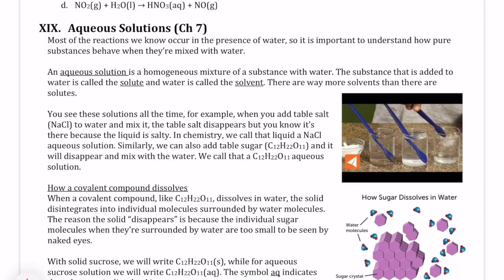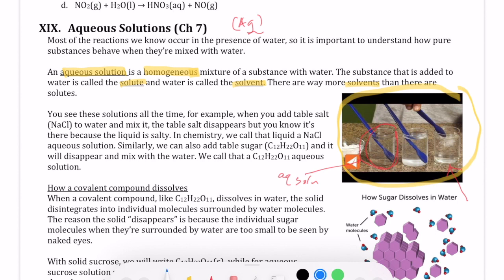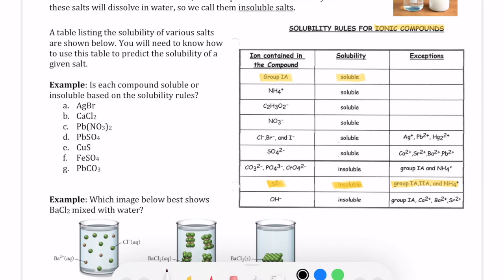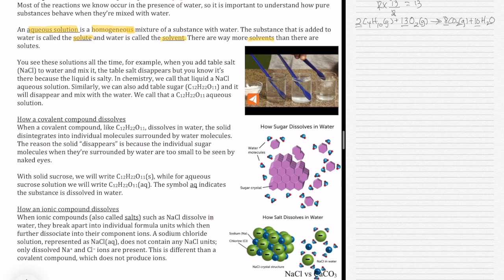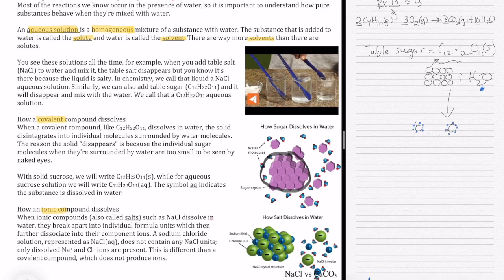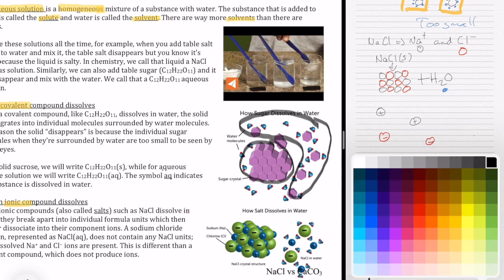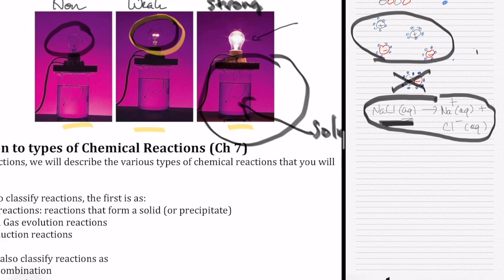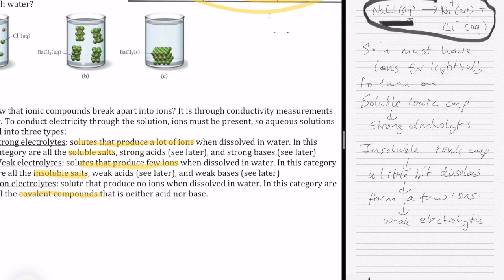Solubility Rules and Electrolytes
This video discusses how ionic and covalent compounds dissolve in water. It describes how we use electrical conductance to determine the presence of ions when an ionic compound is dissolved in water. It also describes the different types of electrolytes and we use solubility rules to determine whether an ionic compound is soluble or insoluble.